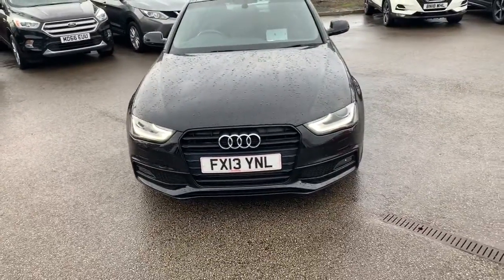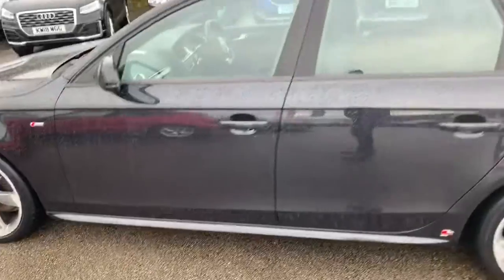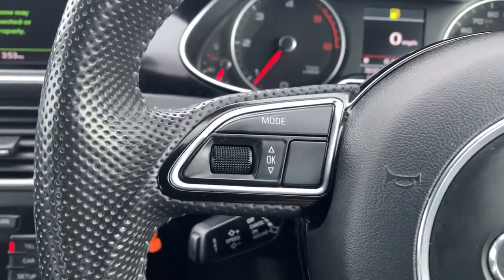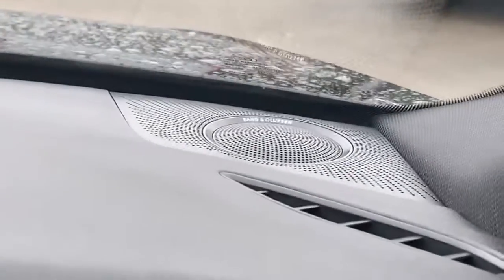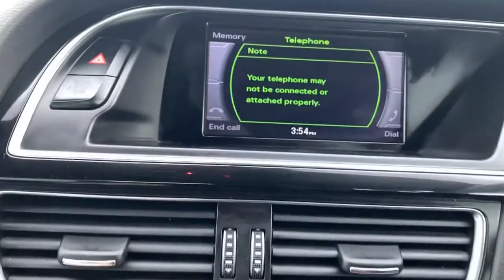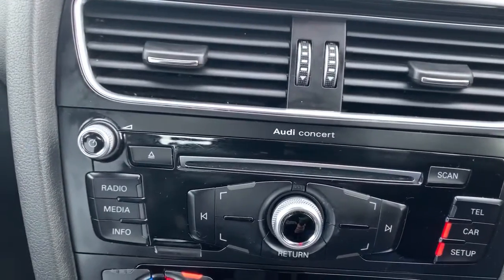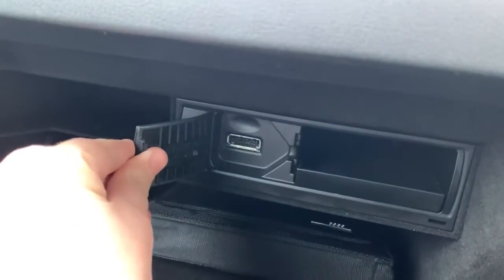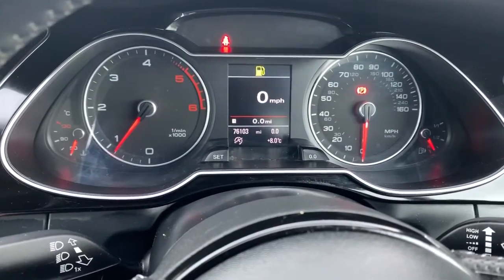Audi A4 - FX13YNL